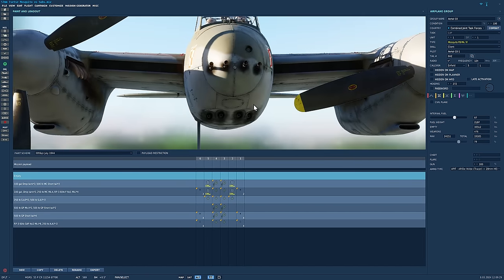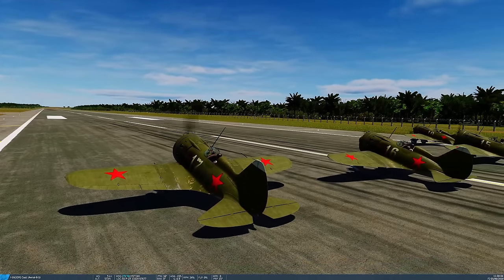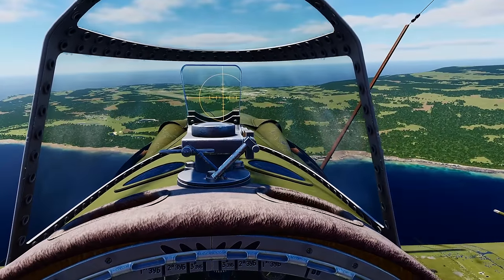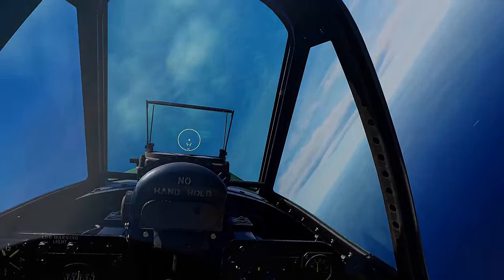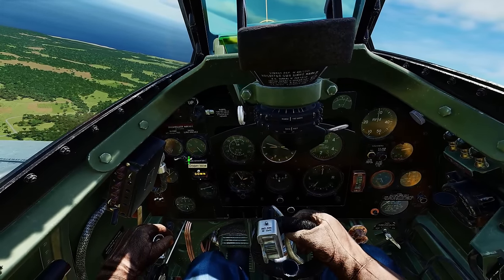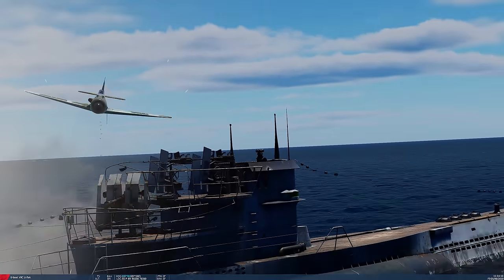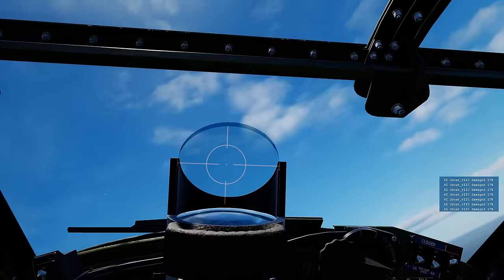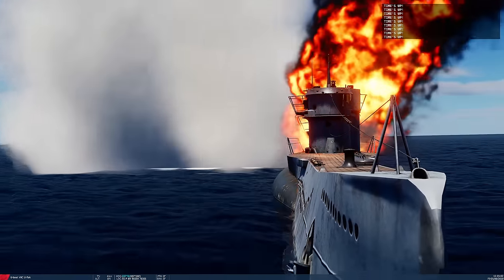How Effective Was The Tsetse Mosquito's 57mm Cannon Against WWII Submarines? | DCS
Today we look at the Mk18 Mosquito from World War 2. A special version known as the Tsetse Mosquito was created with a Molins 57mm autocannon for anti-submarine warfare.

0:00 History
2:47 Scenario Overview
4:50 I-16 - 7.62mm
12:45 P-51 & P-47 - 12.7mm .50cal
19:56 Spitfire & FW-190 - 20mm
30:31 Tsetse Mosquito - 57mm